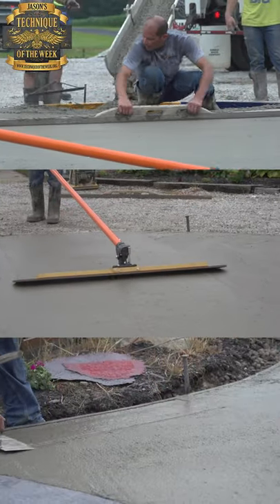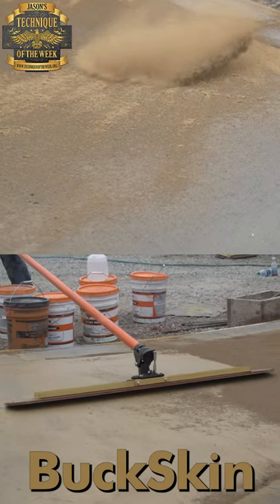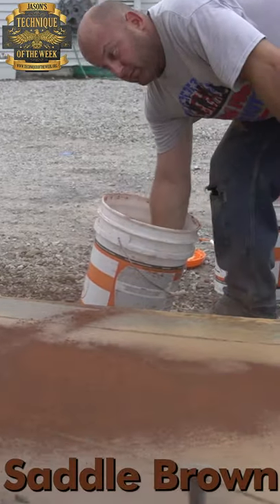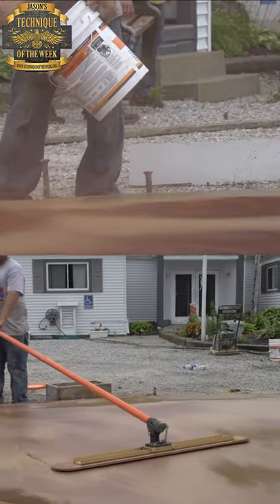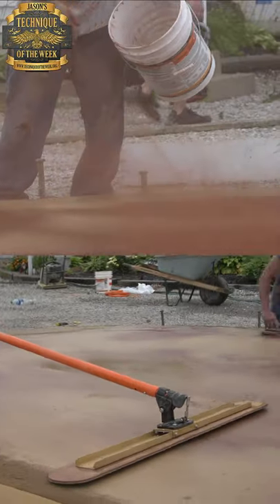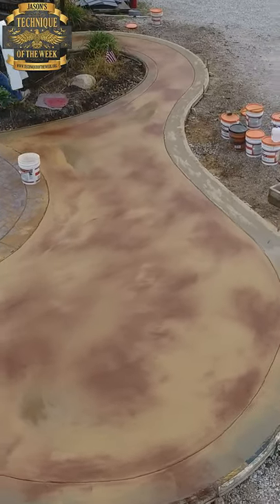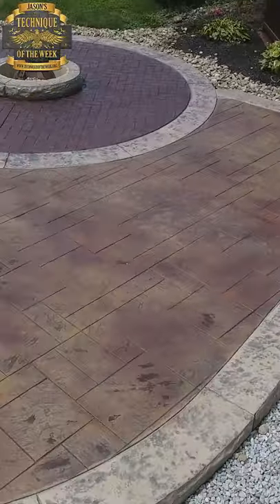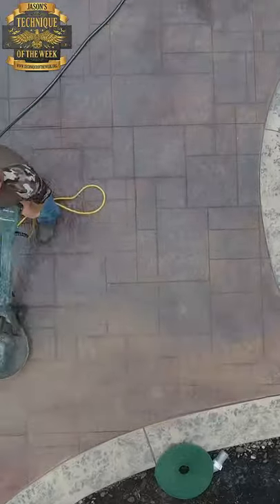Marbling Color Hardener